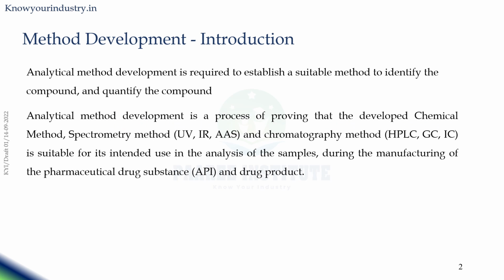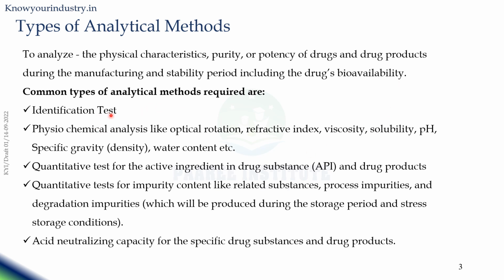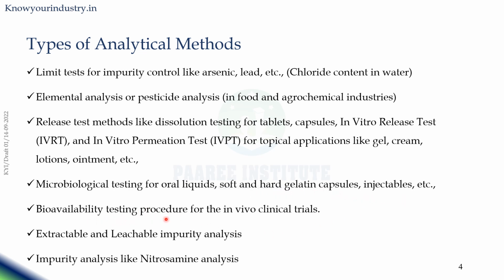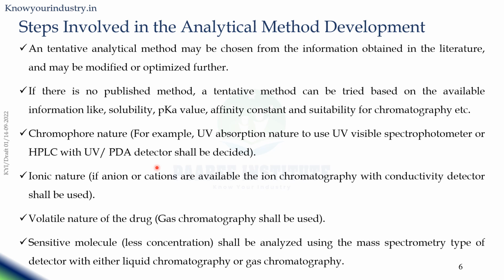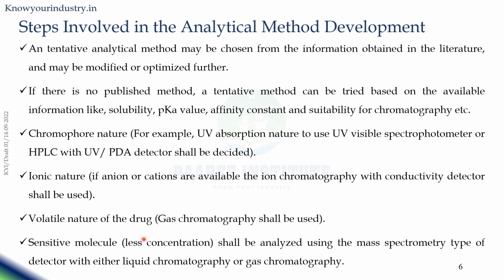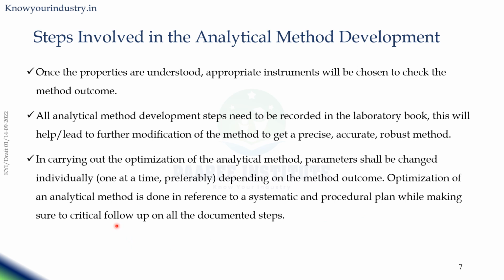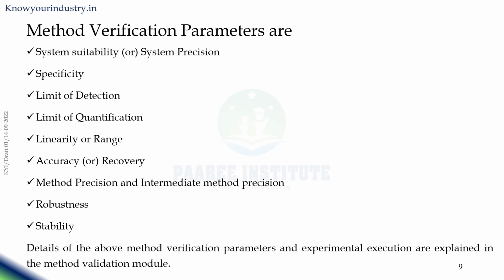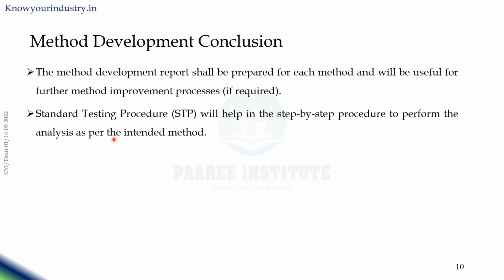module 12 analytical method development 1080p